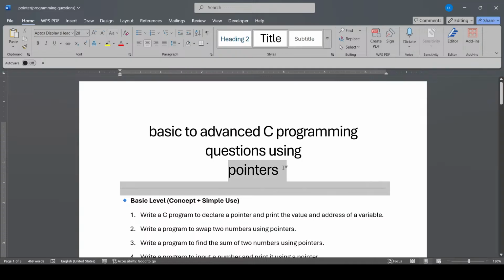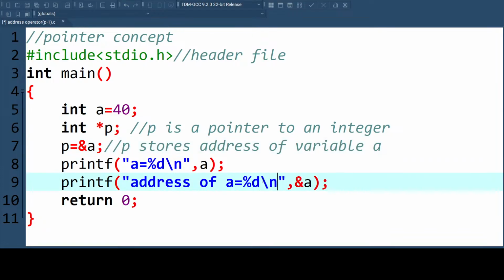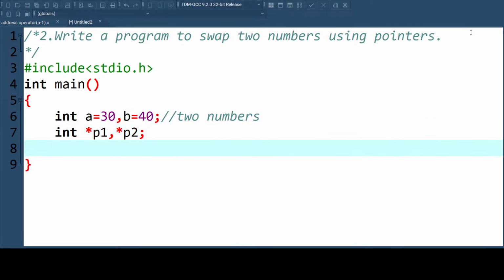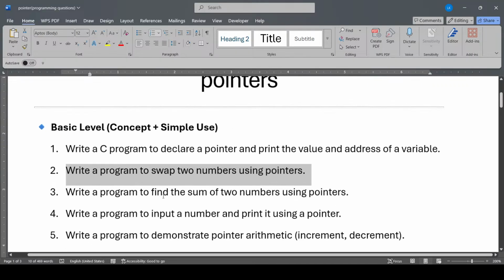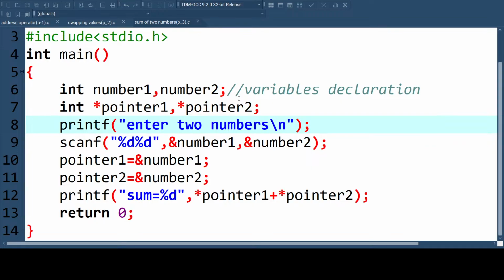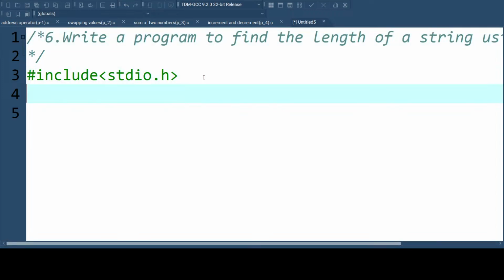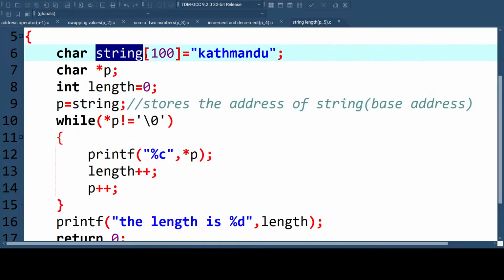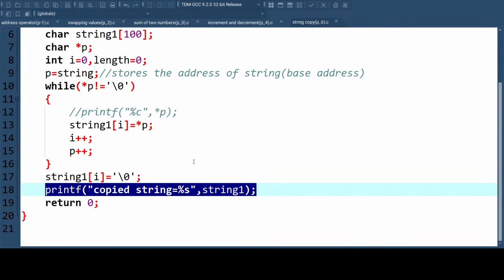NEB Grade 12 Computer Science Live Practice Session for 2083 B.S.[c pointer-[p-1] [s-6]🚀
“NEB 2083 Board Prep: pointer in C (Don’t Miss This!) 😳”